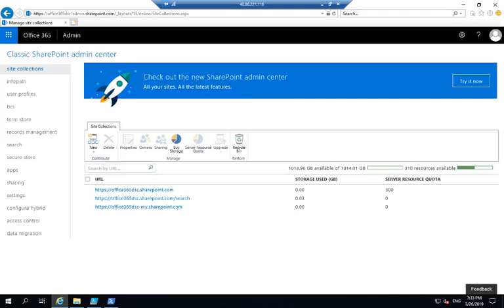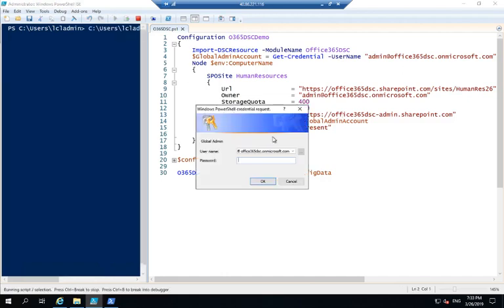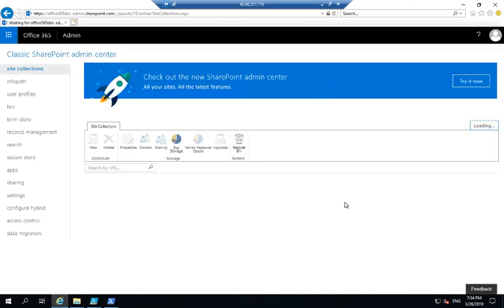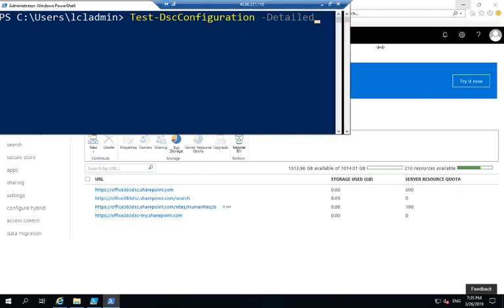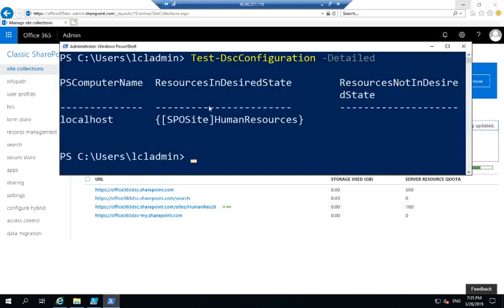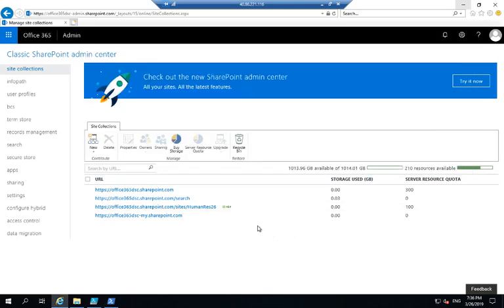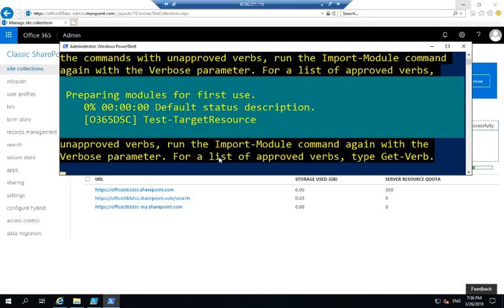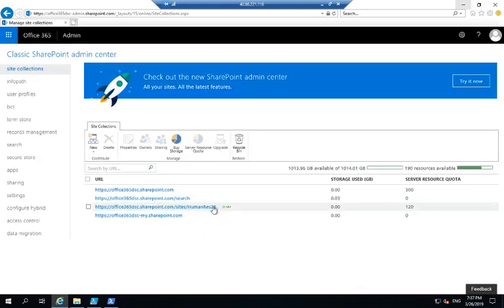Episode 003 - Monitor SharePoint Online Configuration Drifts with Microsoft365DSC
This video demos how Microsoft365DSC is able to detect configuration drifts in an Microsoft 365 tenant by demoing the creation of a SharePoint Online Site Collection and by creating a configuration drift.